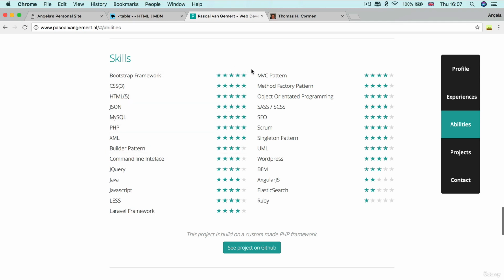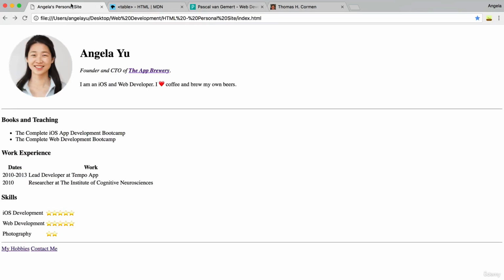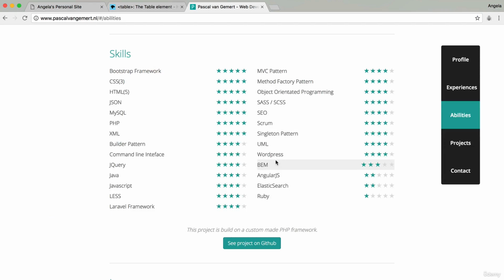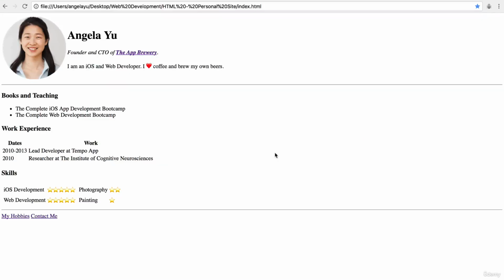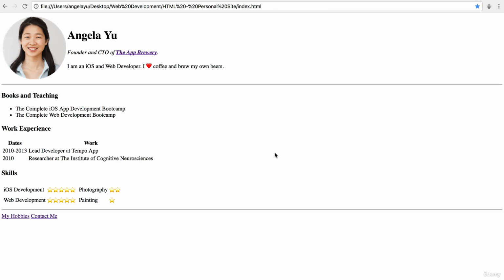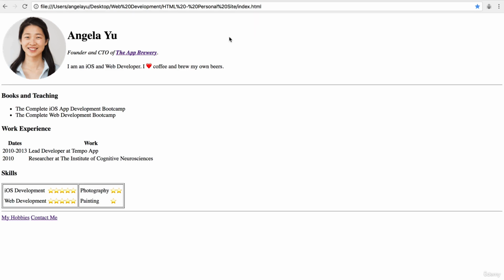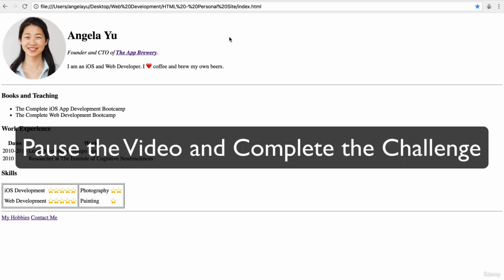HTML Tutorial: HTML Tables Code Challenge | HTML Crash Course | Beginner to Advance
Get ready for the ultimate "HTML Tables Code Challenge!" 🌐💻

In this exciting coding challenge, we'll put your HTML and table-building skills to the test. Join us as we tackle real-world scenarios, solving them using HTML tables. Whether you're a beginner or an experienced coder, this challenge is designed to level up your HTML skills.

Hands-On Learning: Dive into practical HTML challenges that will enhance your coding prowess.
Real-World Scenarios: Solve problems that web developers encounter in their day-to-day work.
Creative Solutions: Explore different ways to use HTML tables for data presentation and layout.

Skill Development: Sharpen your HTML skills through hands-on practice.
Problem Solving: Learn how to approach and conquer coding challenges effectively.
Portfolio Enhancement: Add completed challenges to your coding portfolio.
Collaborative Learning: Engage with the coding community and share your solutions.
🌟 Who Should Participate 🌟

Aspiring web developers looking to reinforce their HTML skills.
Coding enthusiasts seeking fun and educational challenges.
Anyone passionate about honing their problem-solving abilities.
🔗 Ready for the Challenge? 🔗
Watch the video, pause when prompted, and take on each challenge head-on.

🌐 Let the "HTML Tables Code Challenge" begin - press play and code along with us! 🌐